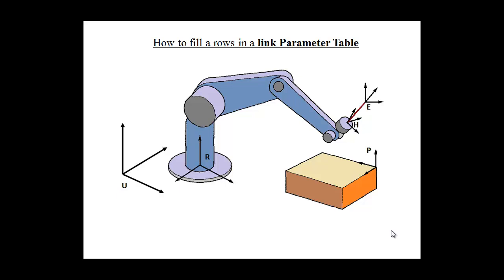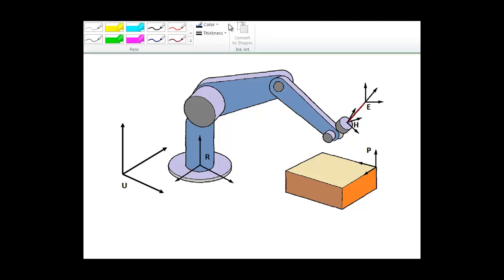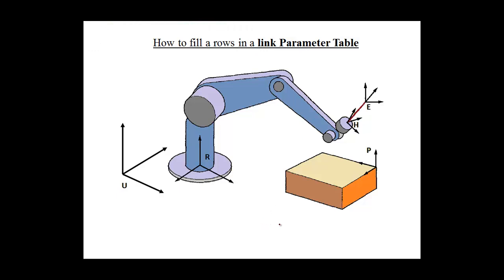4.2 how to fill link parameter table ANIMATION